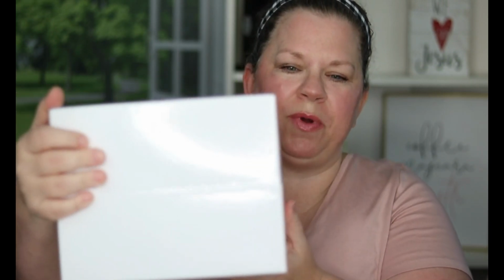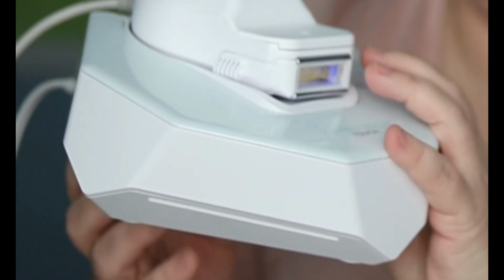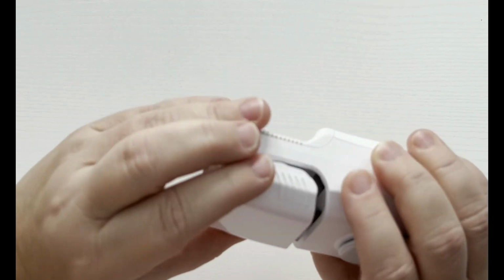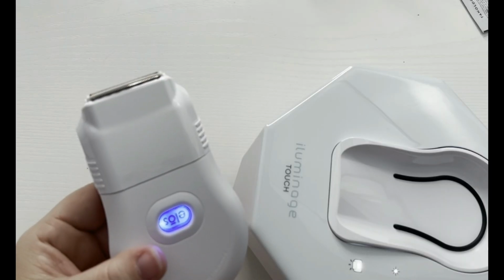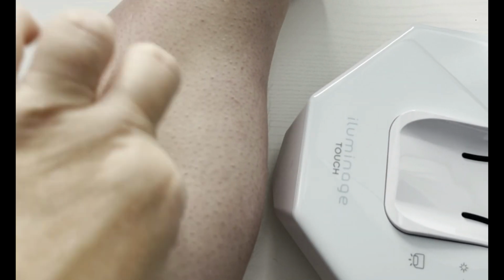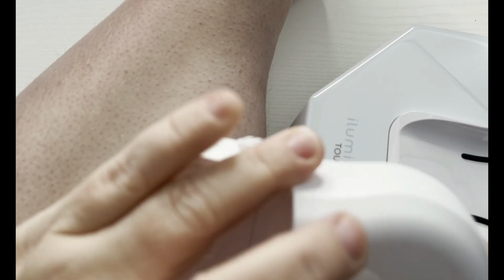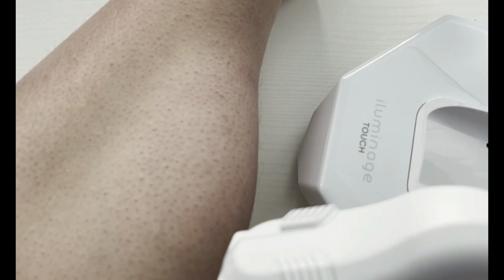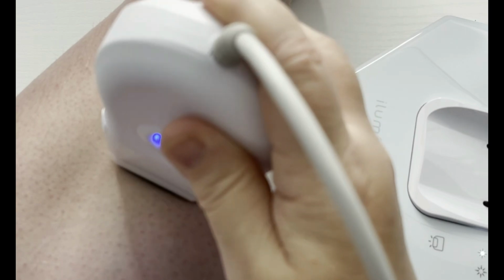Can I Finally Stop Shaving with the Iluminage Touch?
Skin Store has so graciously given me the Iluminage Touch to try out.   It's been on my wish list for a long time.  I will use it over the next seven weeks and get back to you.

Can I finally stop shaving?  Not like I did much shaving before anyway.  But now I"ll never have to think to myself that I SHOULD shave but then decide it's not worth the effort.

The Iluminage Touch is a permanent hair removal at home system.

Sunday Riley Fairy Godmother
Maybelline Instant Age Rewind Concealer
Maybelline Cheek Heat in Pink Scorch -
Amazon (Amazon)
Loreal Voluminous Eyelash Primer -
Amazon (Amazon)
Lancome Monsieur Big Mascara
Almay Lip Vibes Lipstick in Dance Now (Amazon)

Mascara to Midnight

As a mother of 8, and a 47 year old beauty junkie, I make videos for other busy moms who want to feel beautiful, anti age and laugh along with me.

I'm happy to answer any questions you have.  I can also do a video about anything you suggest.

Here is a list of all my favorite things

Get a free month of Amazon Prime (Amazon)

Send me macaroni art:

Michelle Johnson
129 Nickerson Pkwy

What's your favorite color?